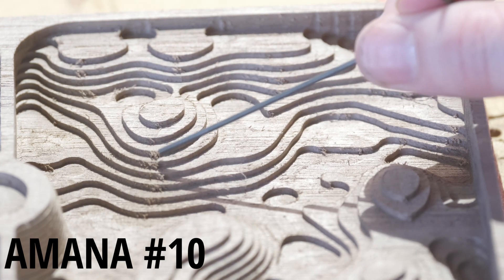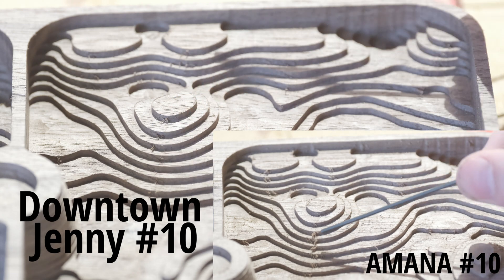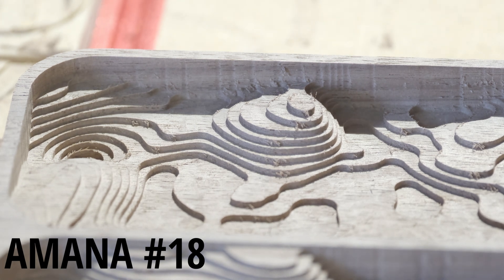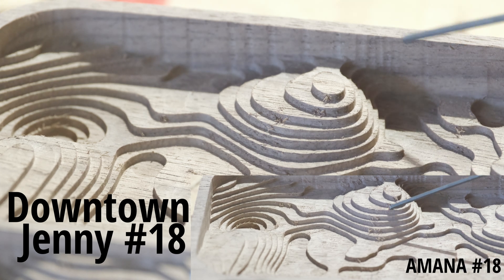Why Are You Still Using Amana Bits?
This is a direct comparison for the Downtown Jenny bit by Cadence Manufacturing and Design VS. Amana 46415-K downcut (downshear) .25" CNC bits!

I used my Onefinity Journeyman CNC to do these cuts and compare them in walnut for my trays. This test is to find out which of these bits will last the longest for me and what I do in my shop. Hopefully this information will be helpful to others as they work on their own CNC projects.
➡➡My Etsy
Use Code " HAMILTON"

(Cody's CNC Engraving)
🔴Send Me Stickers!
Hamilton Dilbeck
525 Tribble Gap
Amana Bit In This Video
My Favorite Bowl Bit
My Favorite Holding Tape
My Digital Calipers
Logitech F710 Wireless Gamepad
I don't have experience with the Shapeoko CNC or the Xcarve CNC, but I do know that the Onefinity is awesome!